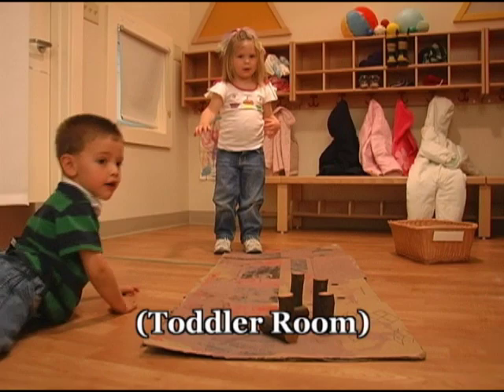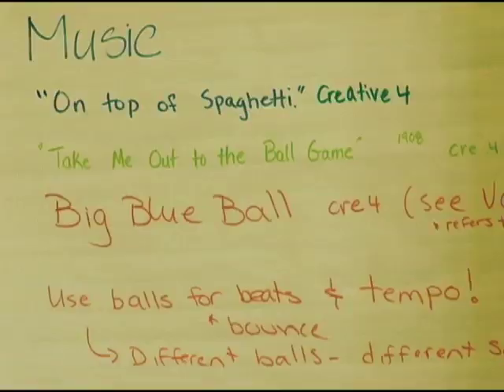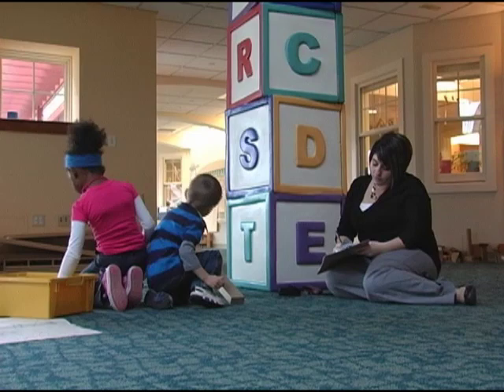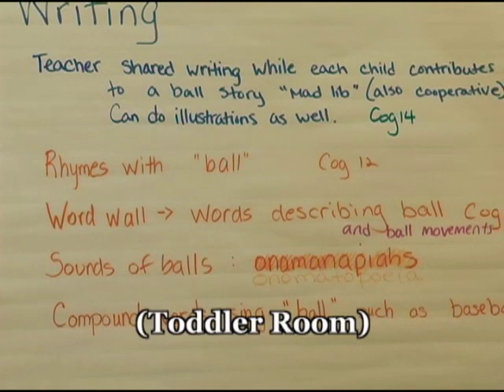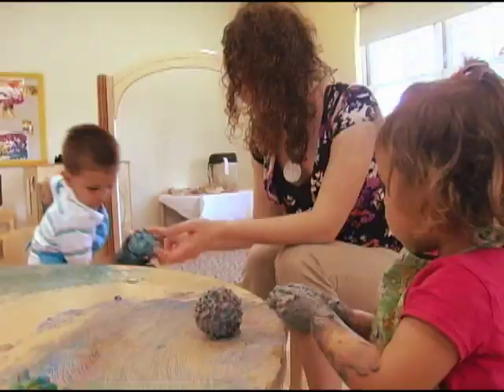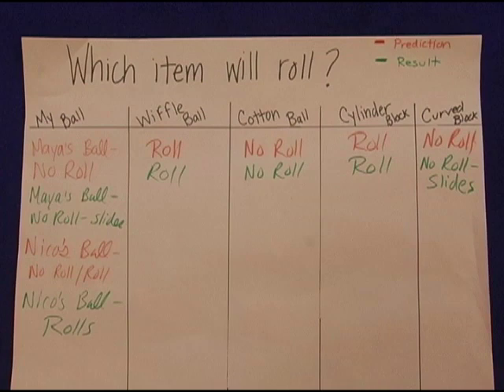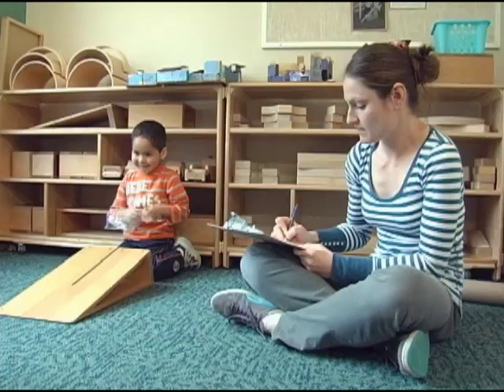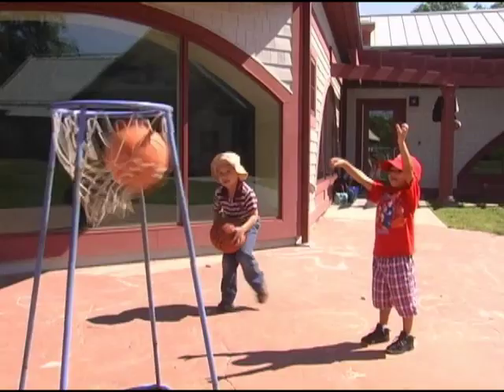Investigating Balls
In Investigating Balls, preschool and toddler teachers describe how children engaged in a variety of art, science, and play activities while investigating the properties of balls. Children strengthened their language and math skills as they identified shapes and compared and classified attributes of different balls. They also explored cause and effect, cooperated with their peers to create games with balls, and gained a beginning understanding of physics and motion as they experimented with ramps.
Winner of a 2013 Telly Award.

This effort was part of the Investigations curriculum used by Eastern's Child and Family Development Resource Center (CFDRC), which is centered around engaging projects—called "investigations"—on topics that are selected by children, teachers, and families.